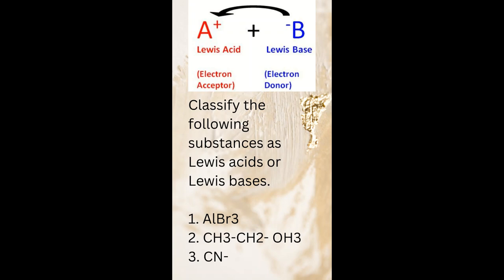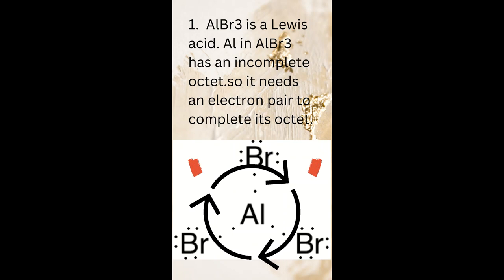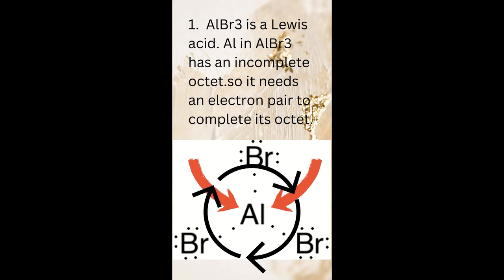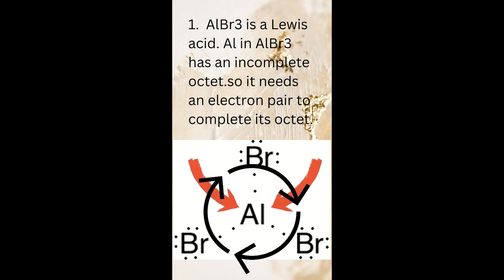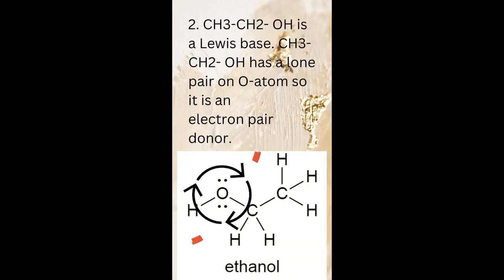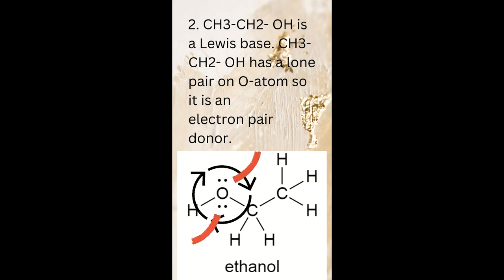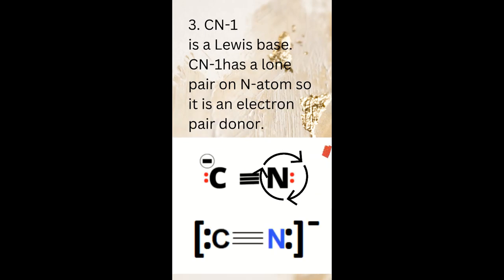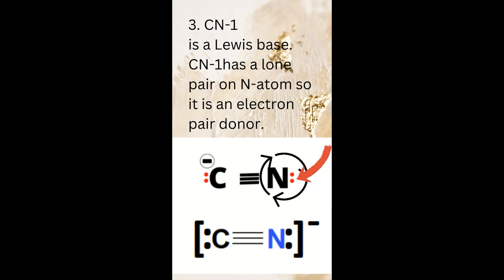Classify the substances as Lewis acids or Lewis bases | Lewis acid | Lewis base